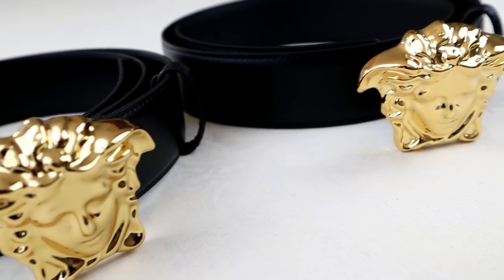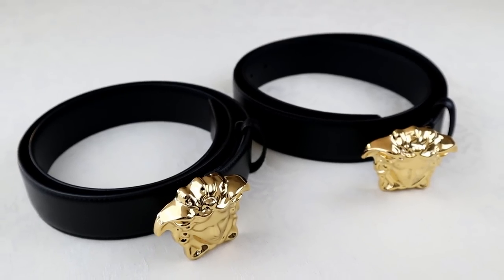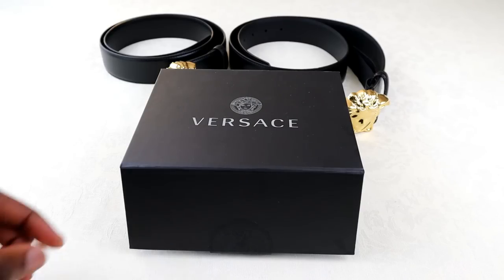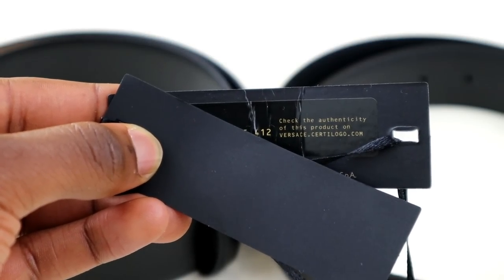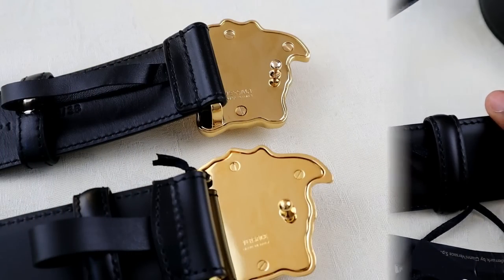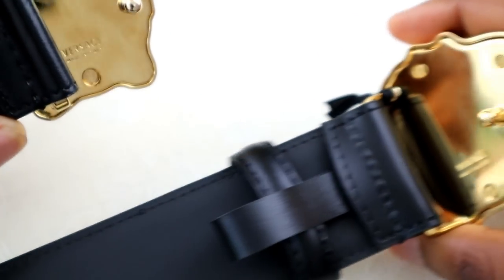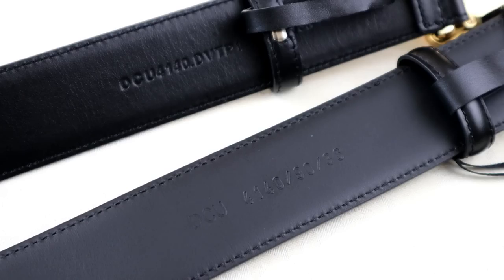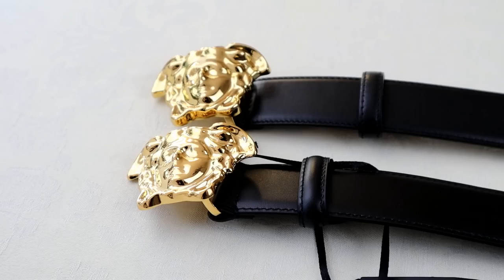Real vs Replica Versace Palazzo Belt HOW TO SPOT FAKE VERSACE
Real vs Replica Versace belt comparison. This Versace Palazzo belt comparison shares tips on how to spot fake Versace belts so that you can carry out authenticity / legit checks on similar Versace belts that you may be interested in buying or have already bought.

The model name of the genuine Versace belt in the video is the Versace Palazzo belt with medusa head & it retails for £290 on the official Versace online store. The belt is available in various colours. As always with luxury items, many people, knowingly or not, sell fake/replica versions as real. Use this video as a guide to help you spot replicas & avoid being scammed.